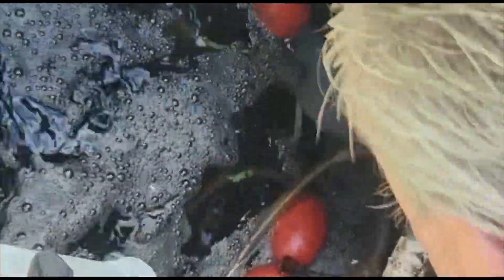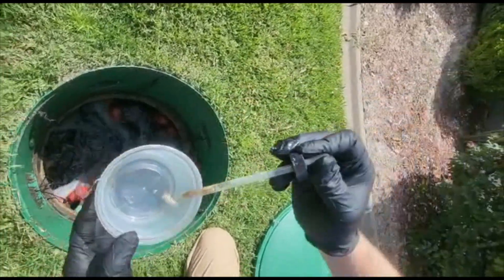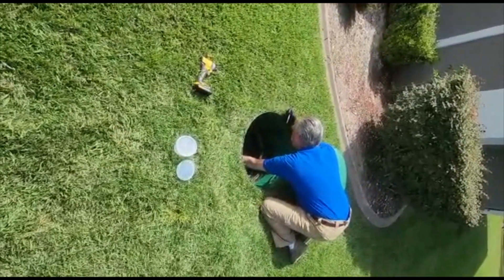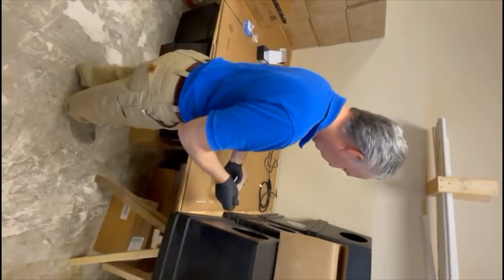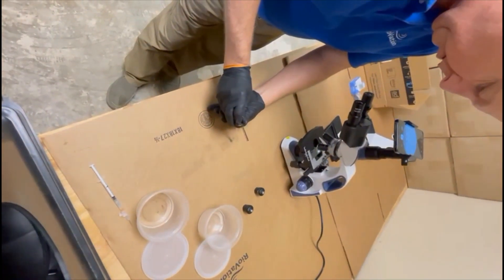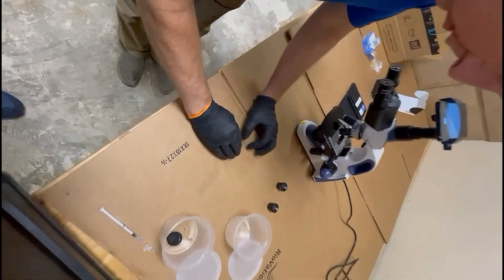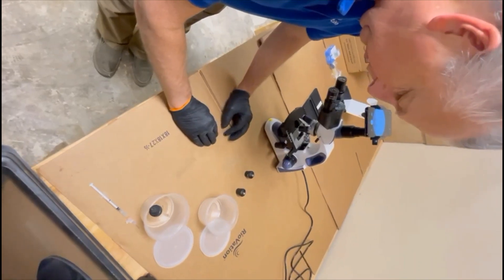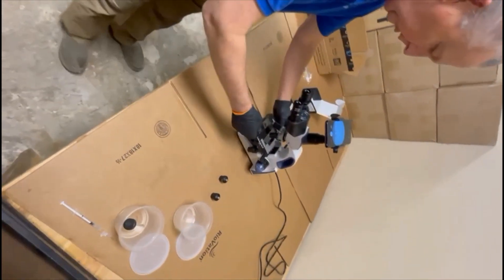RioVation BioMaze Microbes Hard At Work Cleaning Up the Wastewater in a Two Compartment Septic Tank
These videos of various microorganisms were sampled from a RioVation BM2624 Biofilm Reactor installed in a two compartment septic tank. Some samples were from the biofilm and others were from a grab sample of the effluent with microorganisms in suspension.  A Swift 380T microscope was used with an adapter to hold cellphone for the videos.

In a wastewater treatment system, the next higher life form above bacteria is protozoa. These single-celled animals perform three significant roles in the wastewater treatment process: floc formation, cropping of bacteria, and removal of suspended material. Protozoa are also indicators of biomass health and effluent quality. Because protozoa are much larger in size than individual bacteria, identification and characterization is readily performed. Four major groups of protozoa have been identified: Mastigo-phora, Sarcodina, Sporazoz, and Ciliata. Ciliatae are the largest and most important protozoa in biological wastewater treatment, where they feed on bacteria and aid in both bioflocculation and clarification. Metazoans are very similar to protozoa except that they are usually multicelled animals. Macro-invertebrates such as nematodes and rotifers are typically found only in a well-developed biomass.
Stalk ciliates and suctorians are the ideal indicator protozoa for most wastewater systems. Present only in systems with good dissolved oxygen (DO), low soluble organics, and good floc forming conditions, stalk forms do not move and are easy to observe. These protozoa anchor to the floc and are only mobile in early phases and after shock events. Stalks are highly susceptible to shock events - pH swing and toxic compounds. Colonial stalks - if seen,  you have great quality water

Look at what researchers are saying:
“Aerobic treatment units (ATUs) are systems that use natural processes to treat wastewater and are frequently used to renovate biologically clogged, failing septic tank-soil absorption units.”
-West Virginia University

A Purdue University Study reports adding an aerobic treating unit (ATU) has been found to restore the original functioning of the soil absorption system (drainfield) in a matter of months.

Contact your local licensed septic professional to inquire about having your septic converted to a BioMaze Biofilm Reactor.

Installers can request a professional account and qualify for discounts.